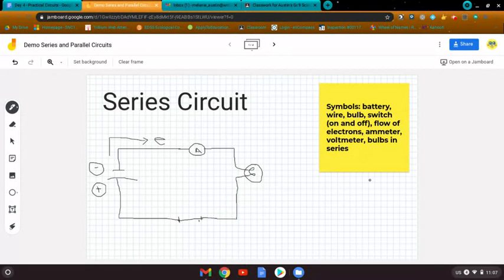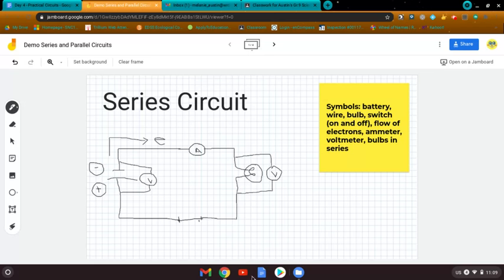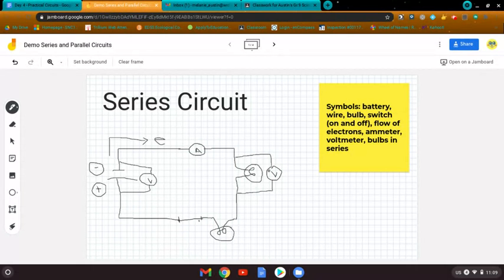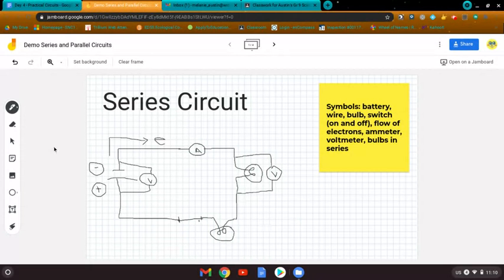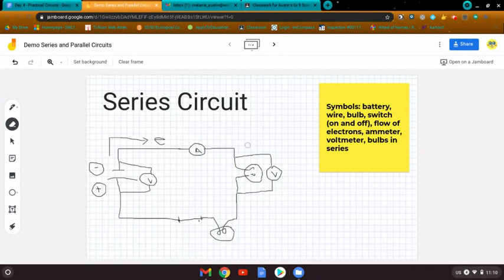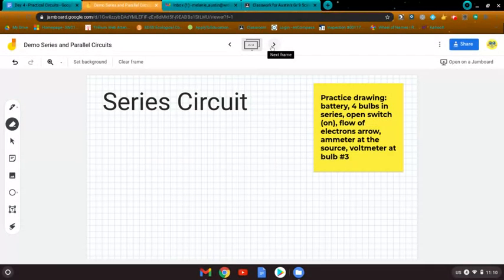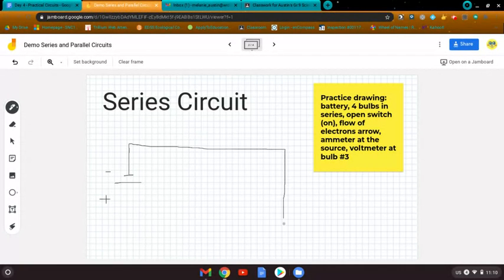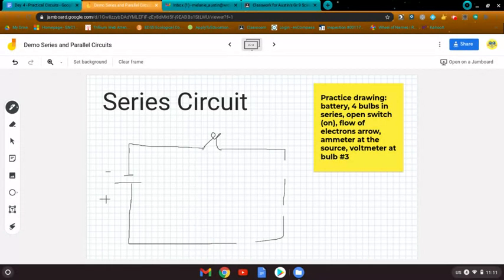Untitled: Jan 11, 2021 11:12 AM